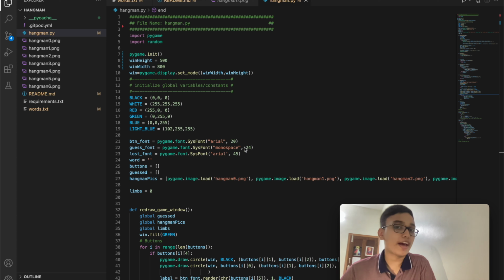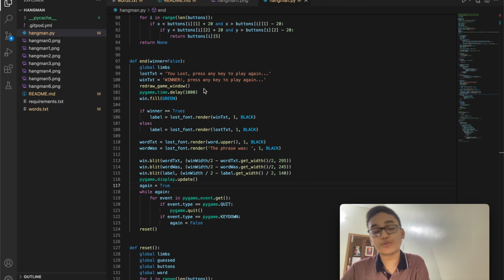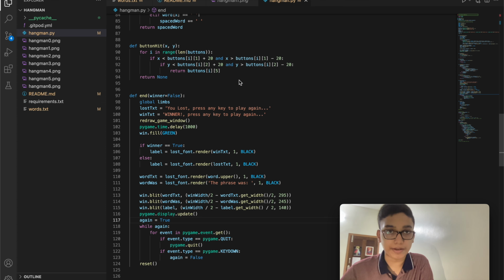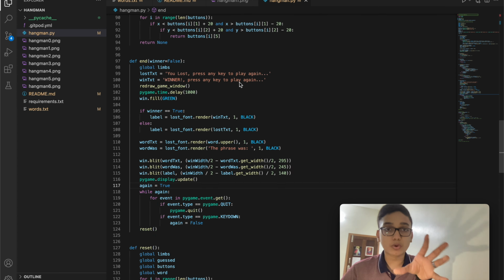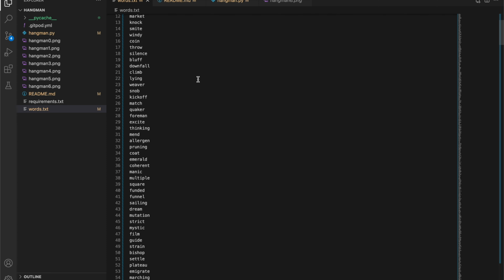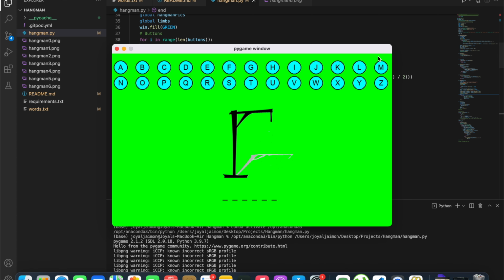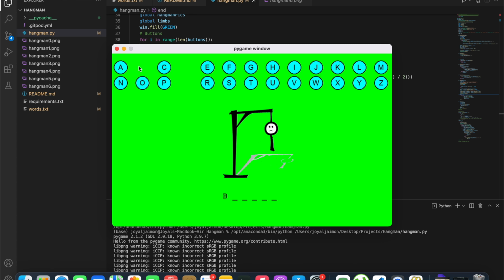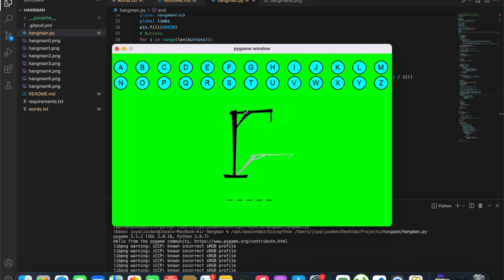Hangman in Python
This is a submission for Coolest Projects 22
Project Name:-Hangman

This is basically a transformation of the classic pen and paper Hangman game into a e-game so that we can play Hangman on  our devices.
I am a person who challenges myself with all sorts of things
Last day, when I thought of playing Hangman, I couldn't find anyone to play it with me.So as always,I challenged myself to recreate it on python so that I can play Hangman without relying on anyone else.Also I thought it was cool to make.
I have an M1 MacBook, which had the ARM architecture CPU so there was some technical difficulties trying to add various libraries to make it more complex.Since I had the limitations in creating a more complex program,I am now working on continuing to improvise my code using a windows virtual machine
I would like to make GUI more intuitive and fun for others to understand and play.Also I have an idea of creating a Game Center where I can add multiple games like this in a single project and have the user to have the choice of what game to play.Since I had time limitations I could only make one game.